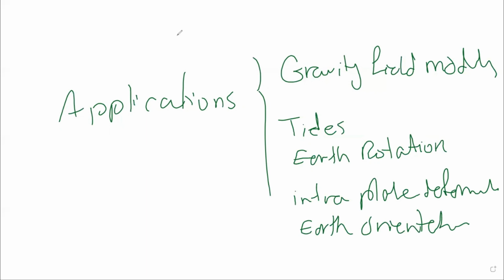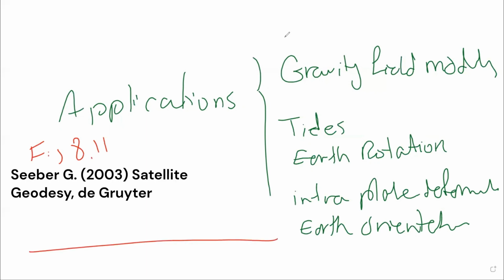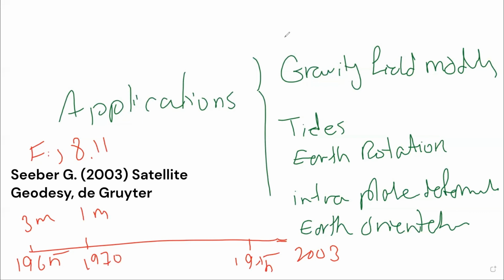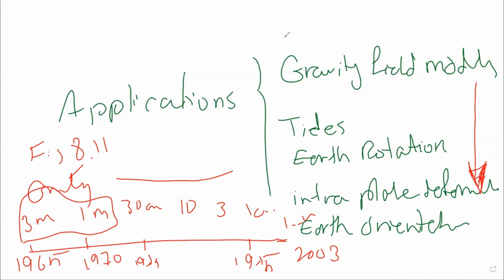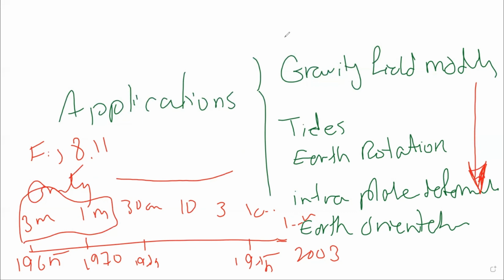Lecture 3-3 Satellite Laser Ranging Applications